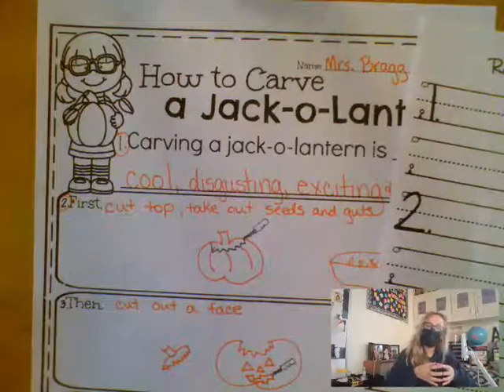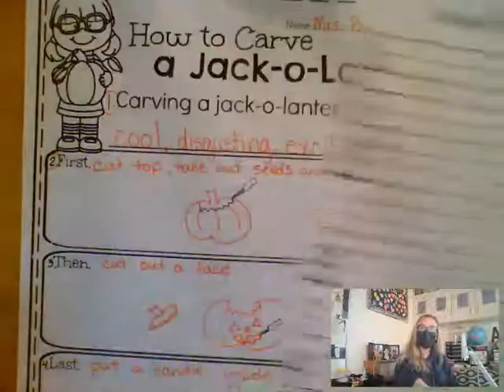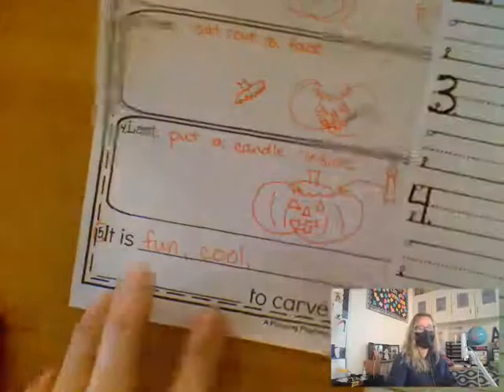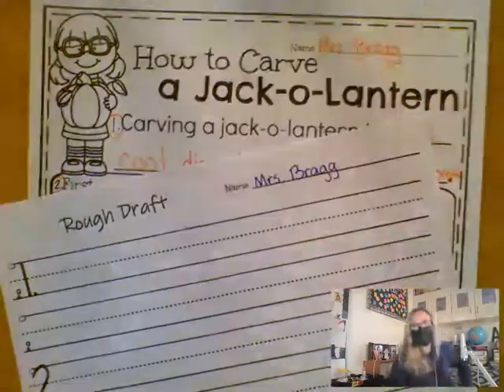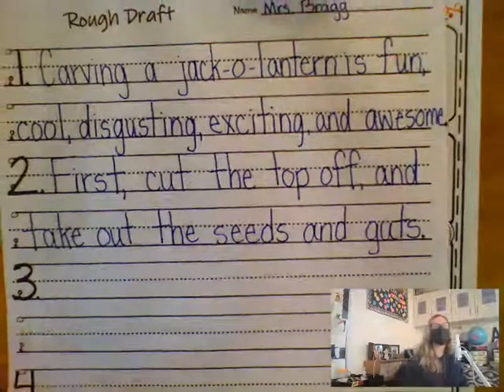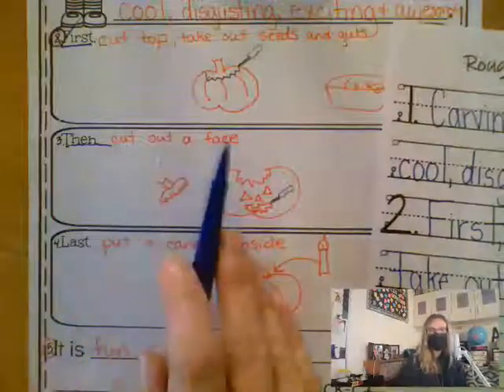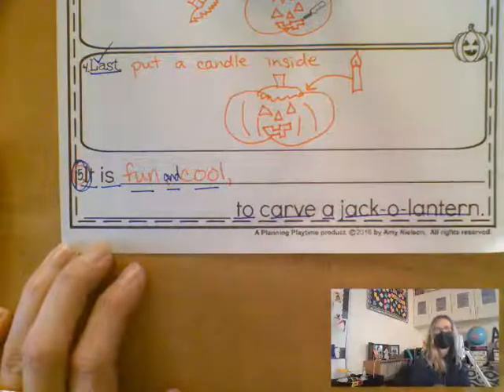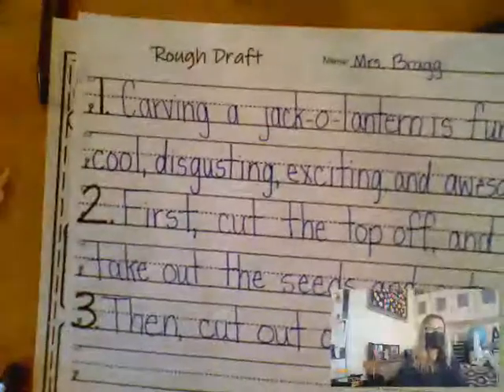How to Carve a Jack-o-Lantern ROUGH DRAFT